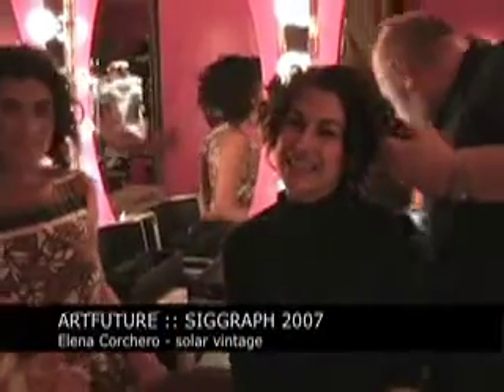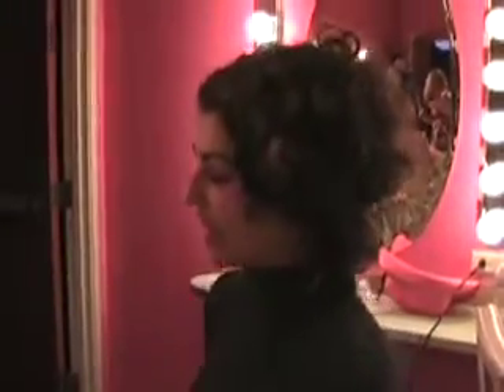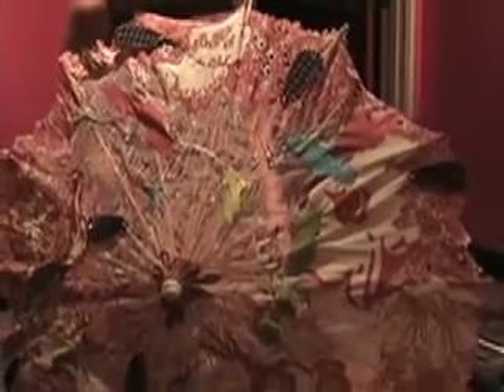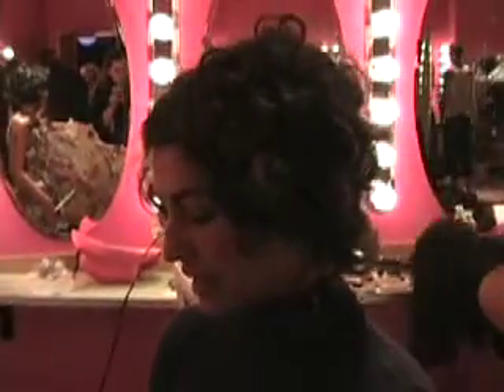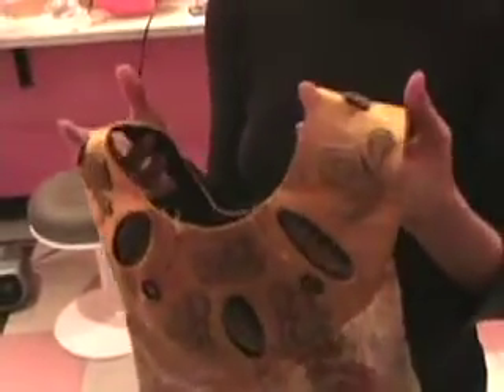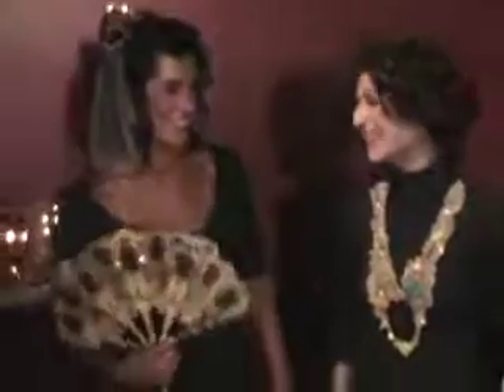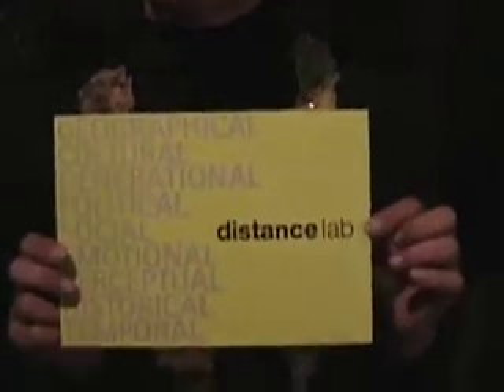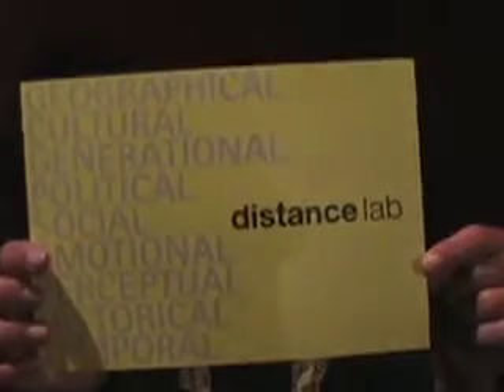artfuture :: Unravel 2007 :: Elena Corchero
We caught up with Elena Corchero before the Unravel fashion show at SIGGRAPH 2007.  She is interested in how you incorporate tradition with technology.  Shown in the video is a series of traditional accessories that incorporate solar cells and other electronic components.